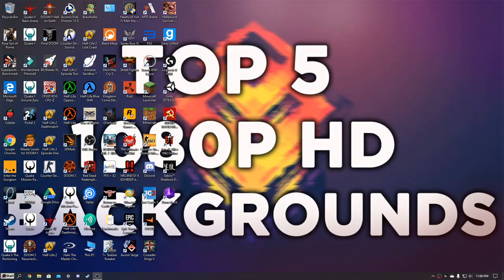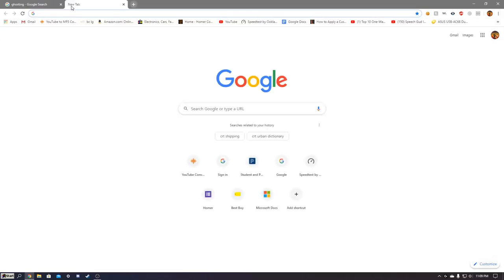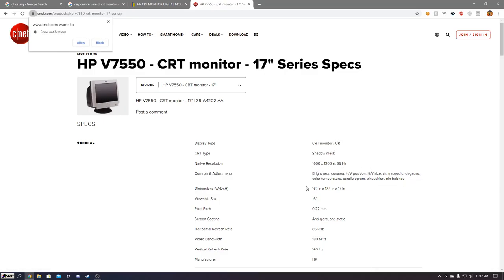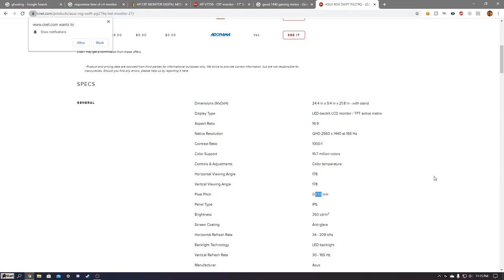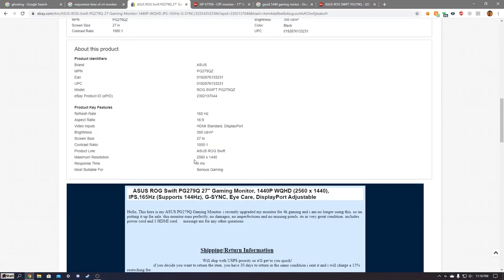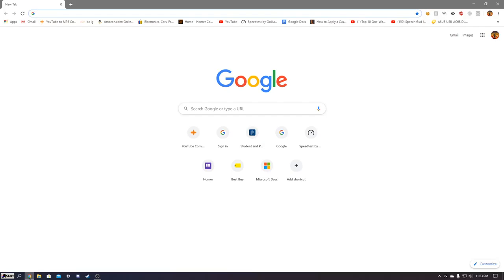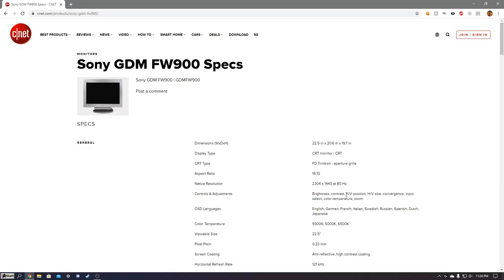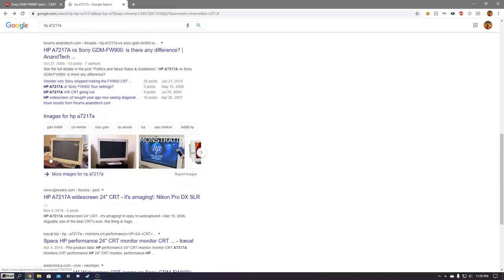The glory of CRT's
This video I explain why an old monitor from the early 2000's is better then a new monitor from 2020